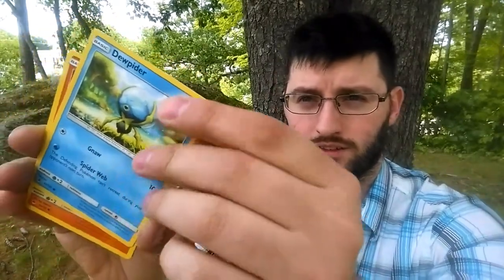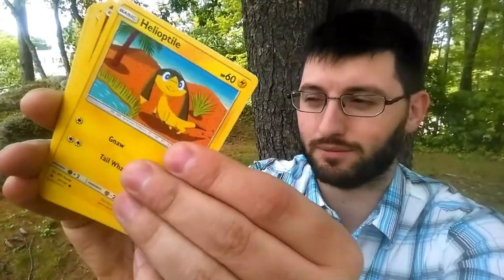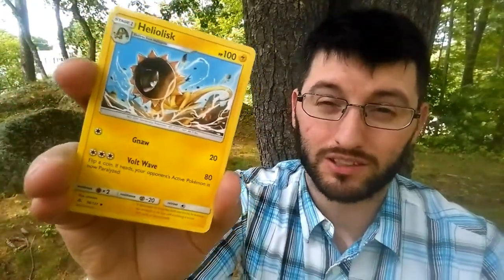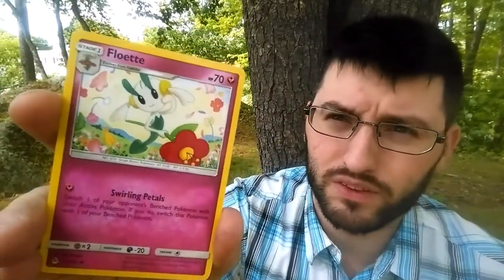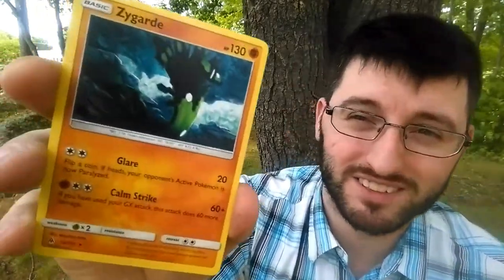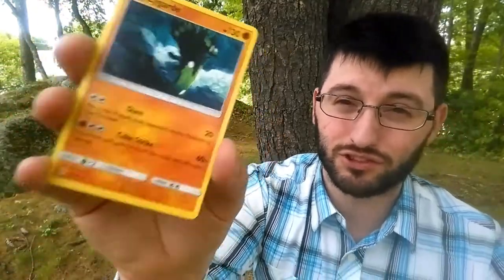Pack a Days#130 Calmly Striking up a conversation with you.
Alola Dapper friends, DapperDraby here with you today to bring you another Pokémon tcg pack opening. Well that's it rocky roads aside let's see what we get inside.

PTCGO: PupWranglerLeo3